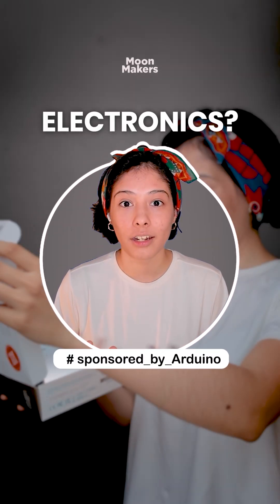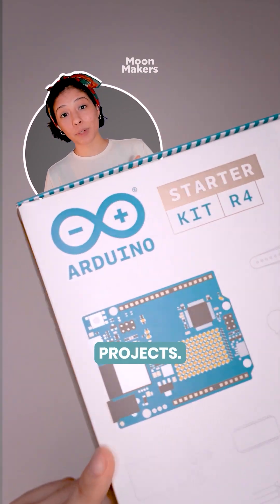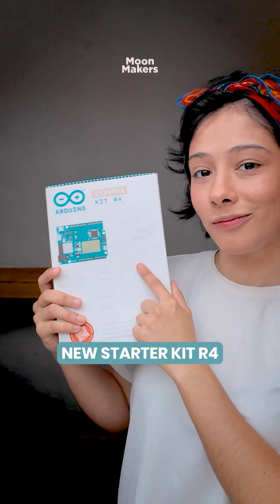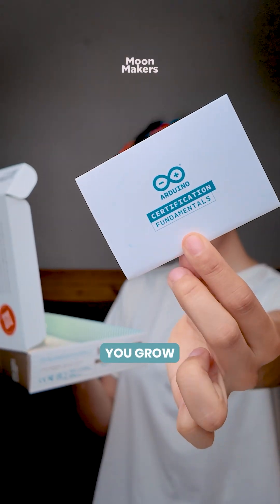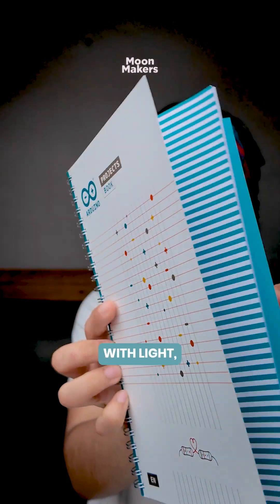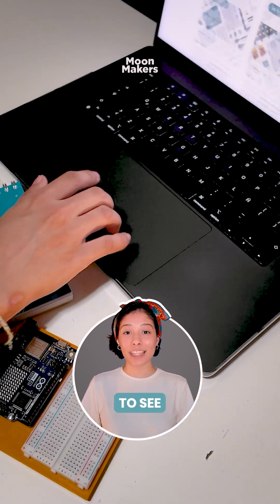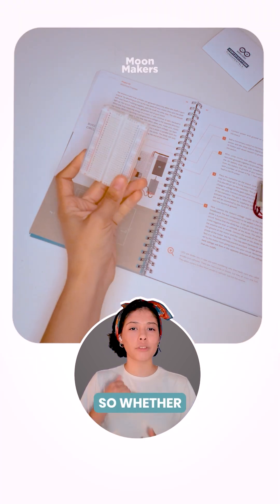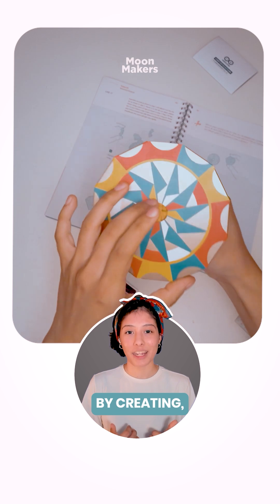Arduino Starter Kit R4 😱!! lights, sounds, movement - MoonMakers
Learning electronics, but make it fun 😁
I’ve been playing with the Arduino Starter Kit R4, lights, sounds, movement —  projects that quickly feel like real creations.

If you’ve ever been curious about how things work or wanted to build something , this is a perfect place to start 💻🛠️